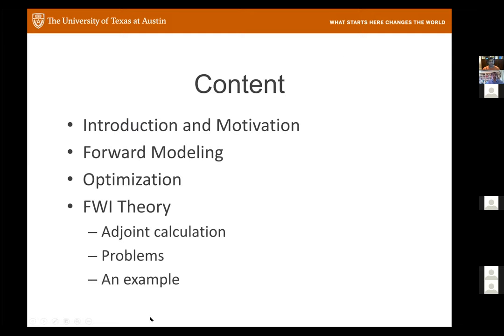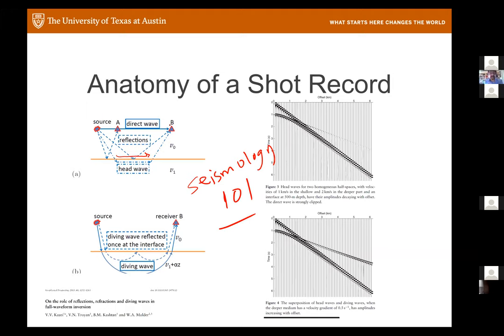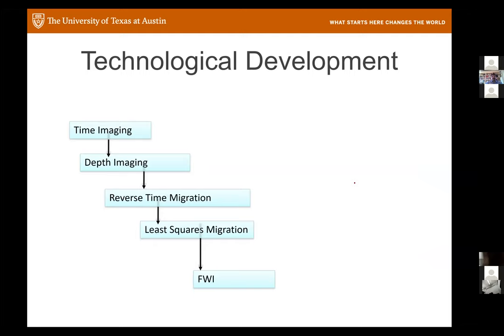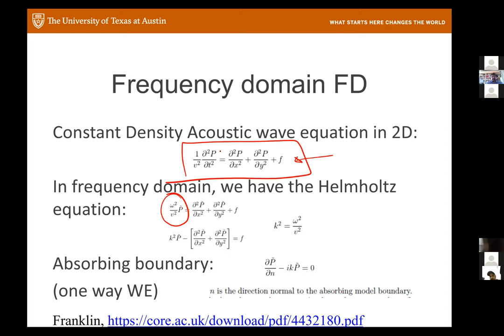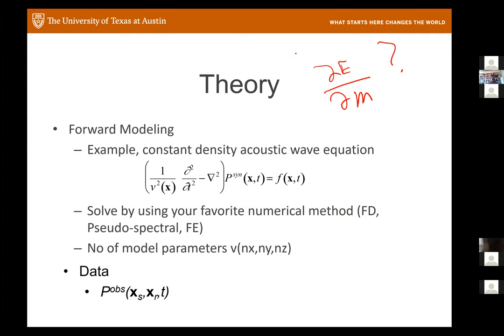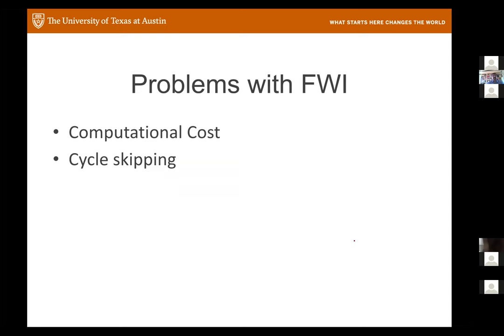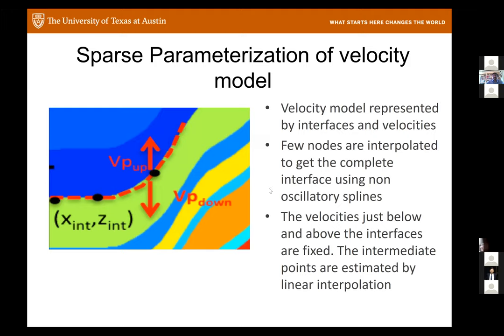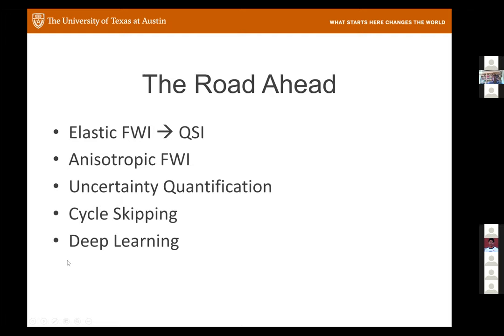Professor Mrinal Sen's Talk on Full Waveform Inversion (FWI).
Full waveform inversion (FWI) is a high-resolution seismic imaging technique that is based on using the entire content of seismic traces for extracting physical parameters of the medium sampled by seismic waves.

Professor Mrinal  Sen, Department of Geological Sciences, Jackson School of Geosciences
Associate Director, Institute for Geophysics, Jackson School of Geosciences
John A. and Katherine G. Jackson Chair in Applied Seismology
Morgan J. Davis Centennial Chair in Petroleum Geology